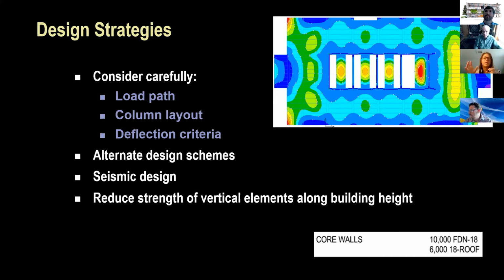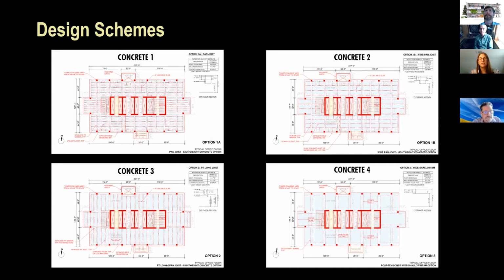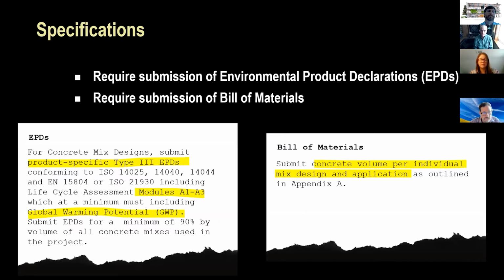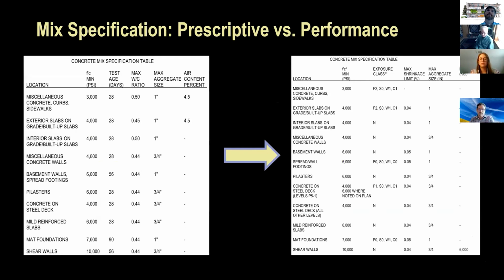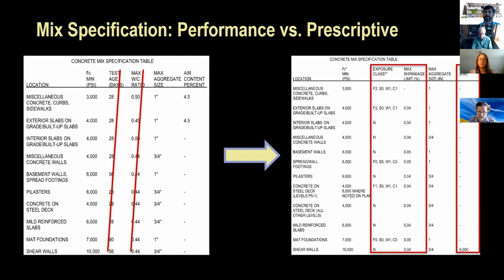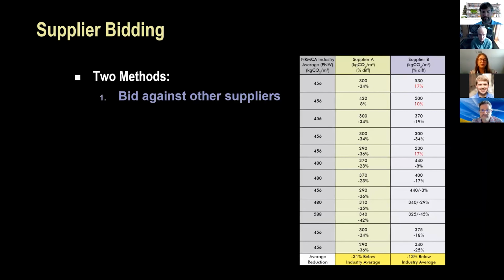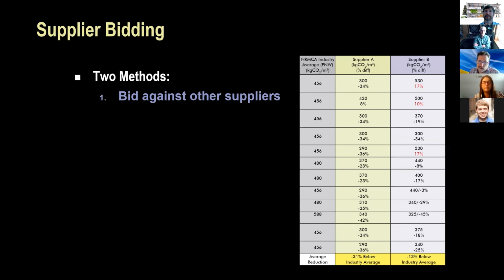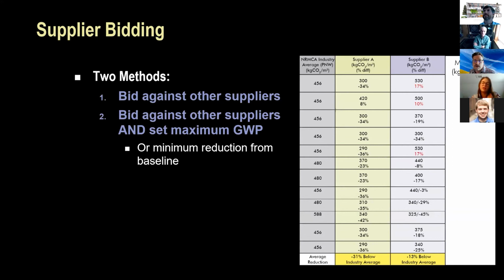Structural Perspective: Concrete Reduction – Kelsey Rose (MKA)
Kelsey Rose discusses MKA’s design and specifications process for achieving low-embodied carbon concrete mixes across their projects. Segment 2 of 4 from CLF-Seattle 8/20/20. Panel discussion is Segment 4.